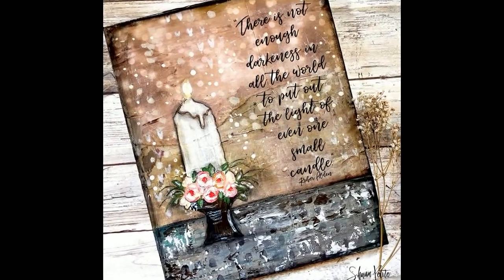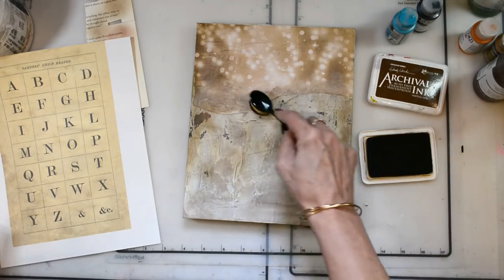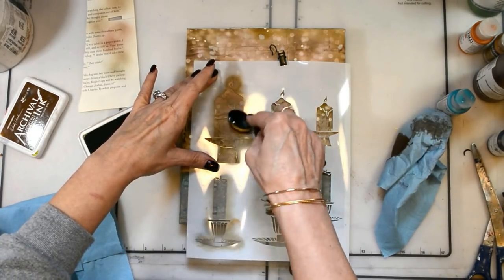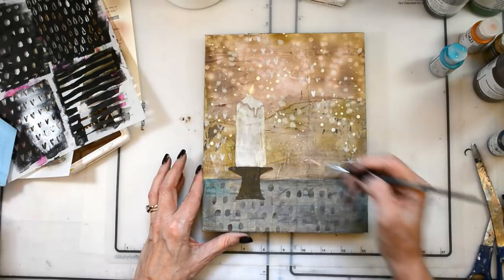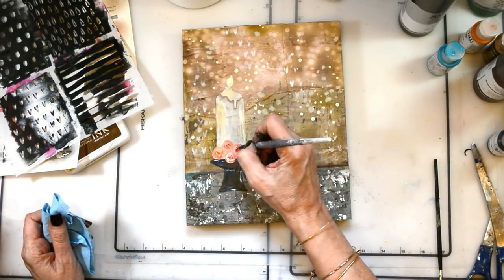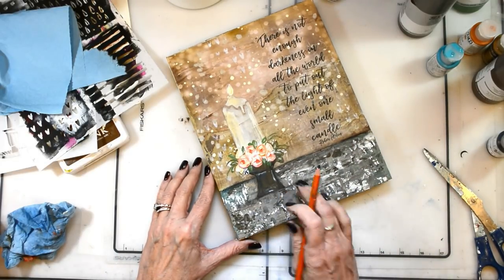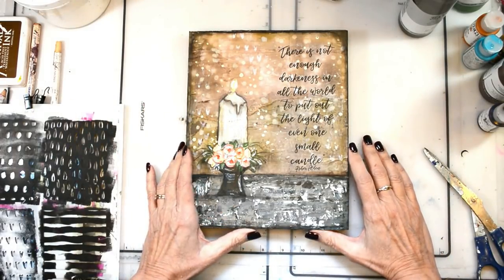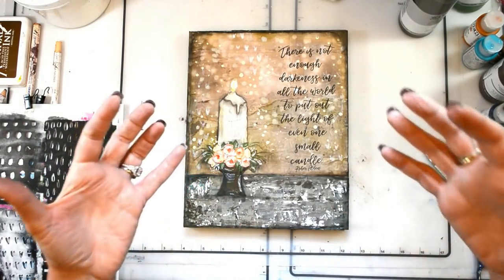Using a magazine page as my background Sunday Inspiration 12-8-19